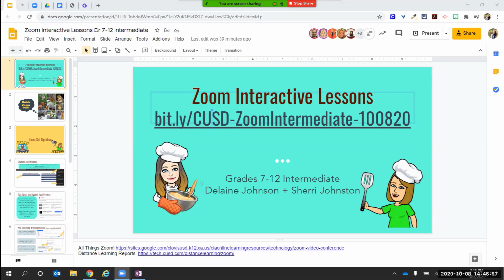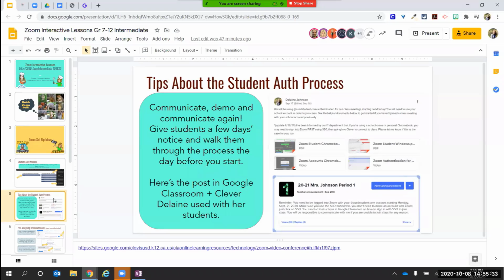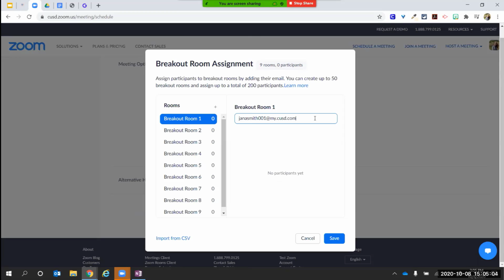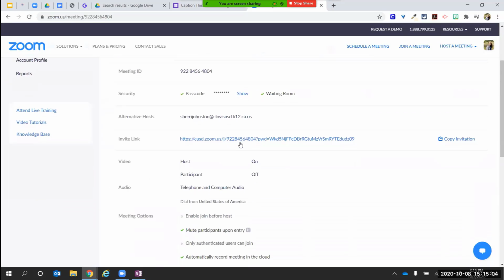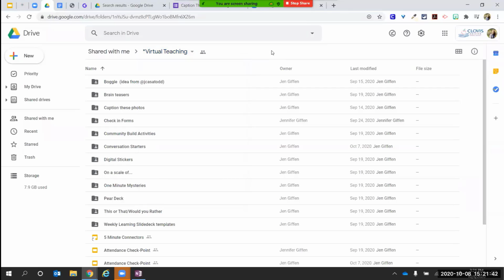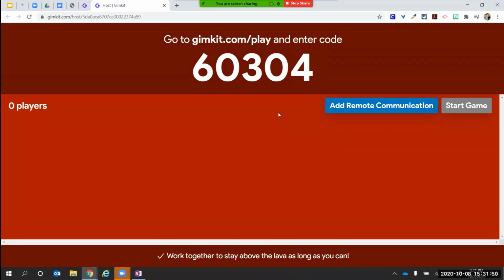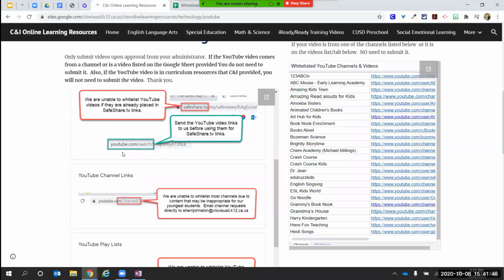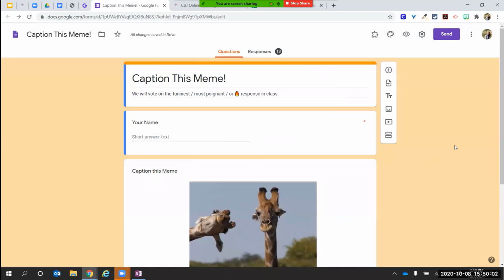Zoom Interactive Lesson 7 12 Int 10 8 2020